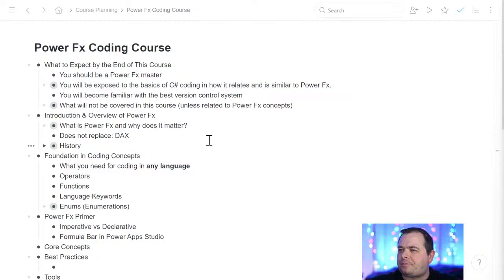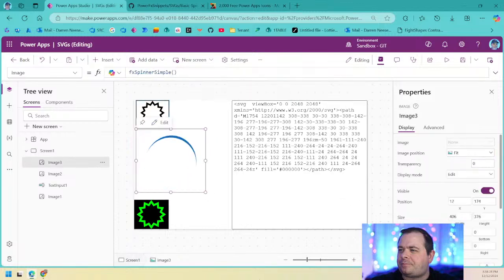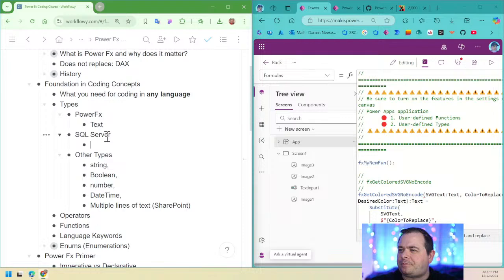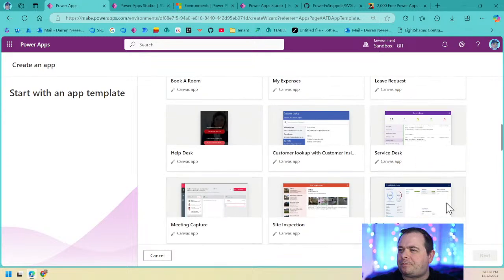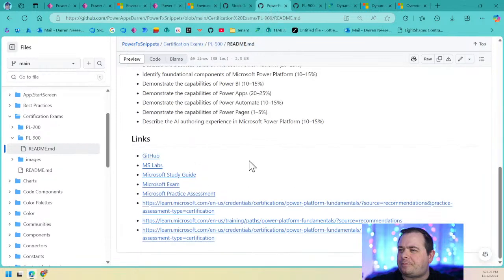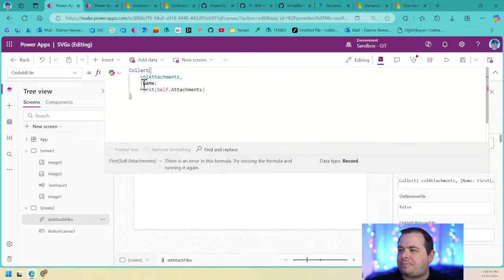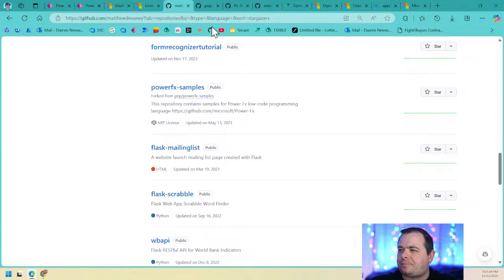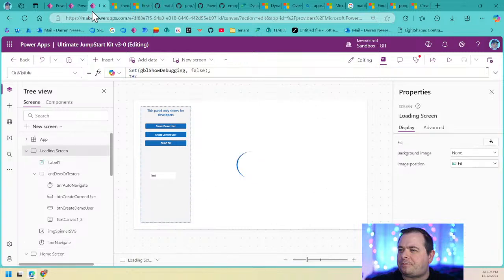3️⃣ I Learned to Code in Power Fx and You Can Too!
🧑‍💻Coding in Power Apps got you down? Attend this live stream, and the code will be intimated by you! Everything will be demystified.

🆕 This is the first video in a series of videos that will become a comprehensive deep-dive course. In the next few weeks, we will be conducting a 5-day course on Power Fx. These free videos published as free YouTube videos will serve as the primer and will build up to the many things covered in the 5-day course. You may not think there isn't much content to go over for this topics of Power Fx, but that is not true. It is extensive and comprehensive deep-dive course. You will learn all kinds of stuff you didn't even know existed or related to the Power Fx language.

🎯 What You'll Learn:
- Introduction to Power FX
- Power FX Fundamentals
- Variables & Data Types
- Scope Management
- Operators
- Imperative vs Declarative Code
- Pseudo Code & Planning
- Logic Fundamentals
- Functions
- Git Source Control
- Programming Control Structures (branching and iteration)